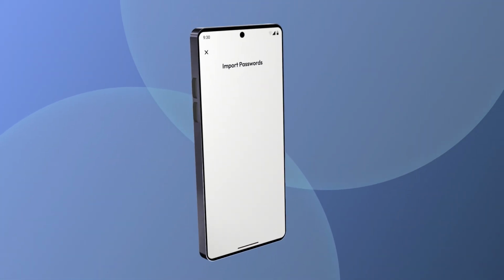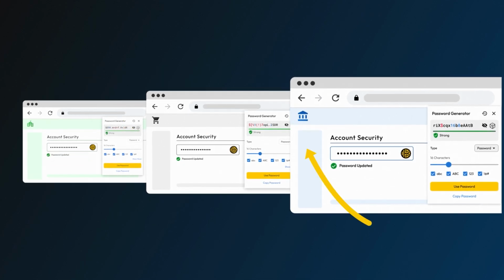How To Quickly Change All Passwords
The easiest way to change all your passwords at once is by using a password manager. Watch this video to learn the step-by-step process of changing your passwords and reasons why someone would want to change them quickly.

TIMESTAMPS:
00:00-00:23 Introduction
00:24-00:40 Get a Password Manager
00:41-00:50 Export and Import Your Passwords
00:51-01:00 Download the Browser Extension
01:01-01:19 Generate Strong, Unique Passwords
01:20-01:37 Why You Should Change Your Passwords
01:38-02:00 Final Thoughts